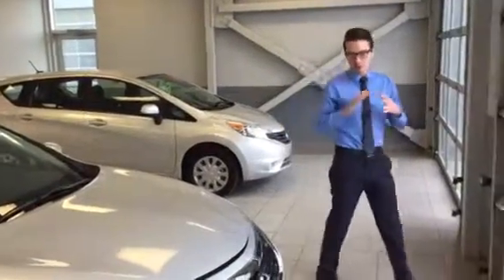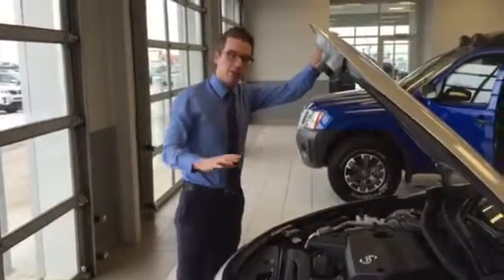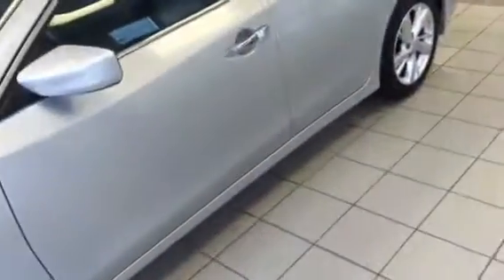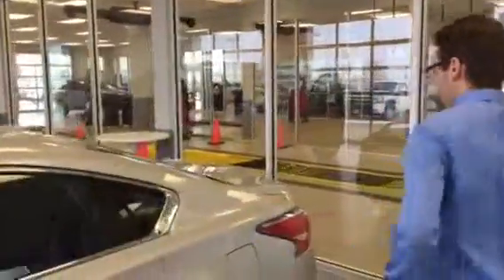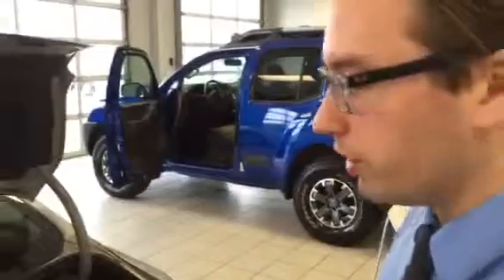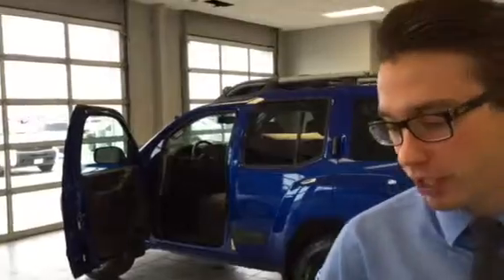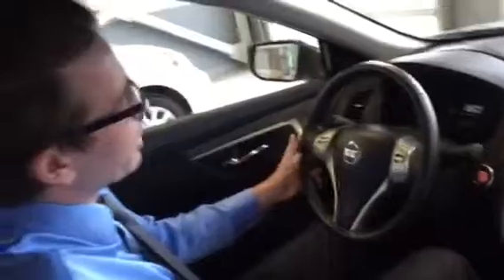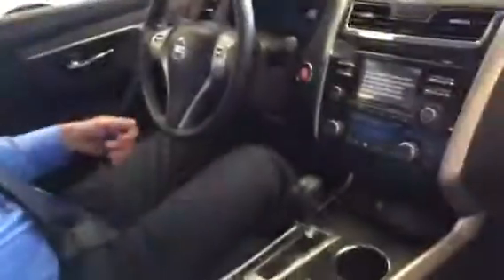2015 Altima SV for Alana!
Innovation that excites!

Salesperson: Adam Lowe